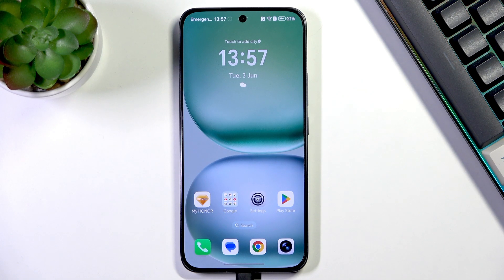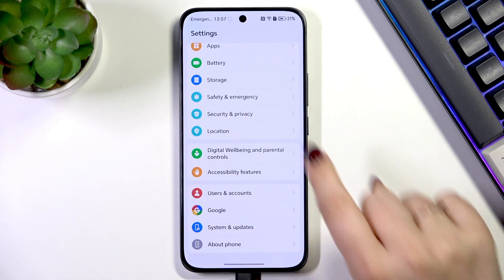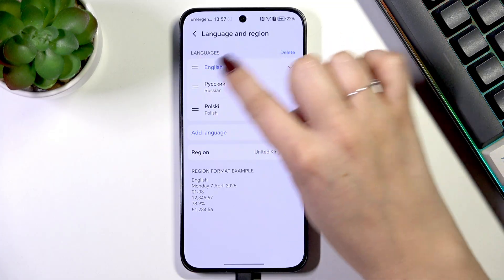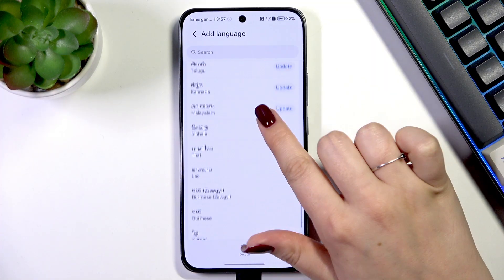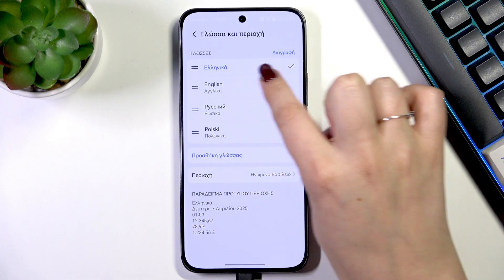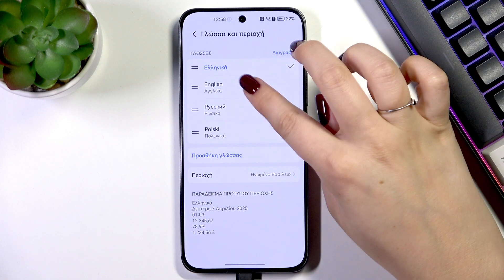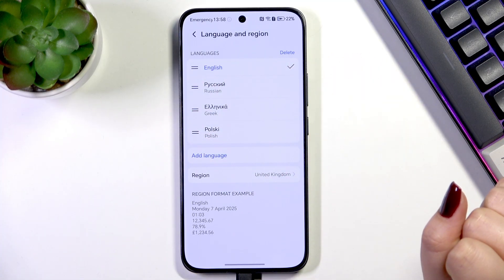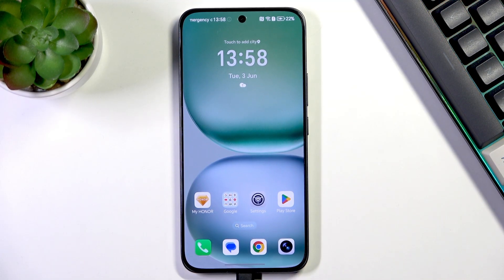HONOR 400 – How to Change Language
If you want to use your HONOR 400 in a different language, this video will show you step by step how to change the system language on your device. Learn how to access the language settings, add a new language, switch between multiple languages, and remove languages you no longer need. Whether you prefer English, Greek, Russian, or any other supported language, you’ll see exactly how to make your HONOR 400 display everything in your chosen language. This guide is perfect for anyone who just got a new HONOR 400 or needs to adjust the language for easier use.

How to change language on HONOR 400?
How to add a new language to HONOR 400?
How to remove or reorder languages on HONOR 400?

0:00 Introduction
0:12 Open Settings on HONOR 400
0:20 Go to System & Updates
0:26 Select Language & Input
0:33 Add or Change Language
0:51 Apply New Language
1:03 Reorder or Switch Languages
1:21 Remove Unwanted Languages
1:34 Summary